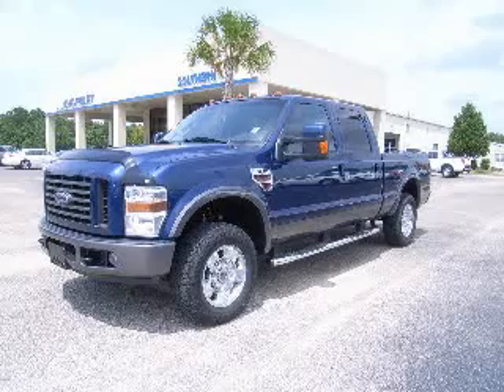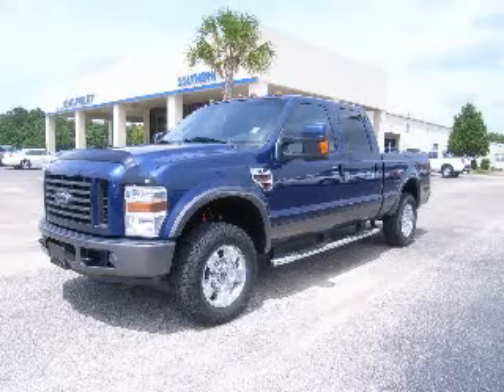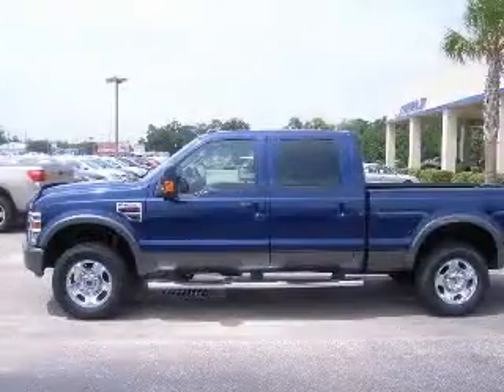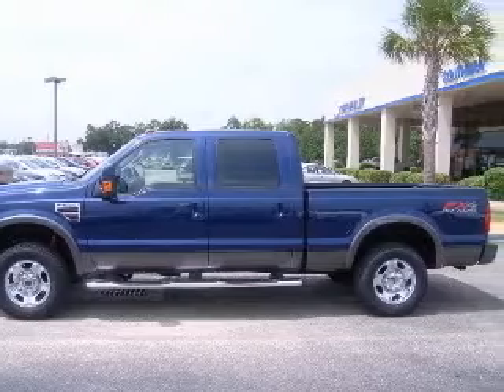2008 Ford F250 Foley AL Southern Chevrolet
Southern Chevrolet
2255 South McKenzie Street

2008 Ford F-250
Engine: V8, 6.4L
Trans: Automatic
Color: Dark Blue Pearl Clearcoat Metallic
Mileage: 32,318